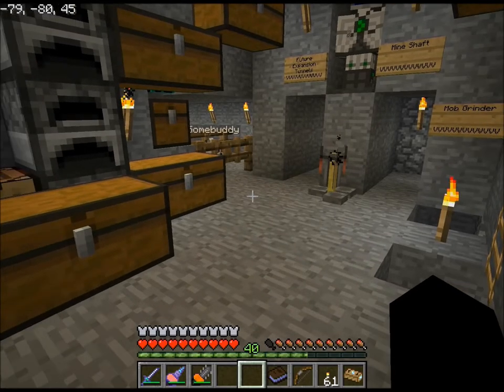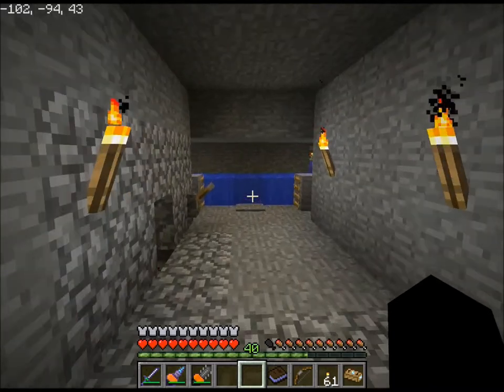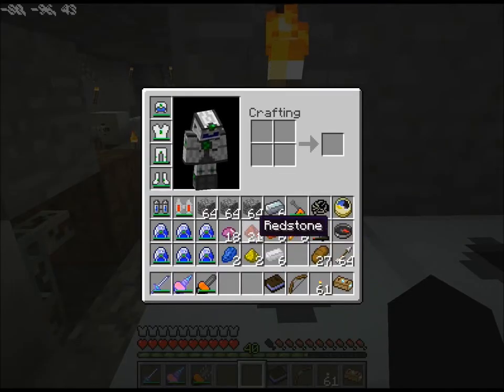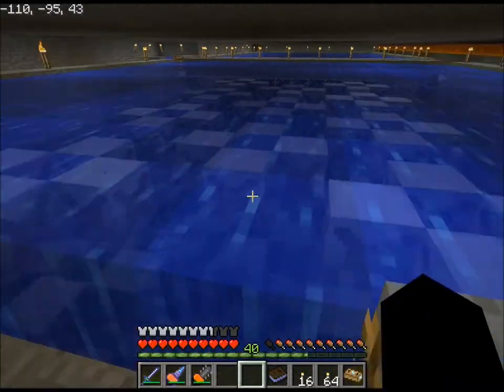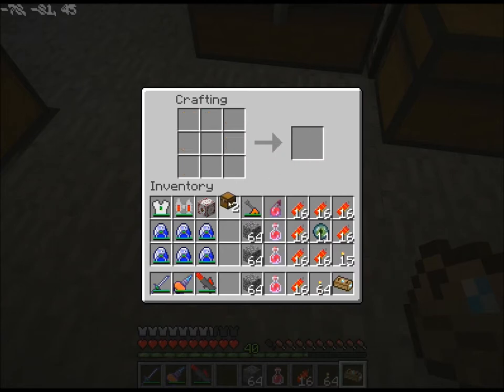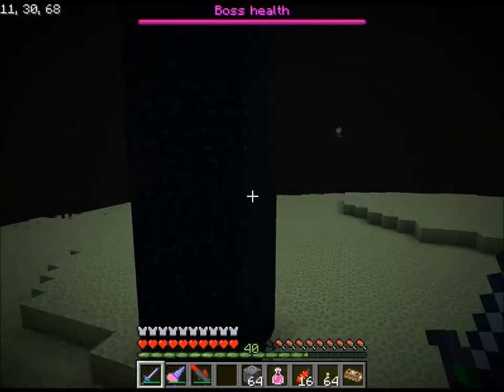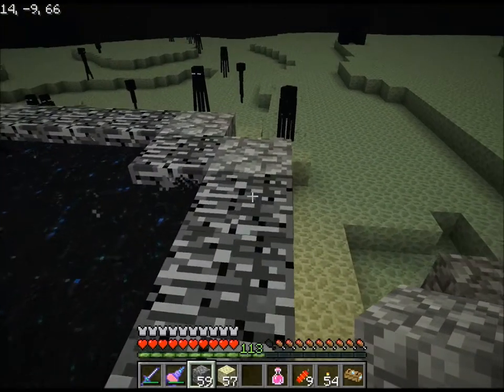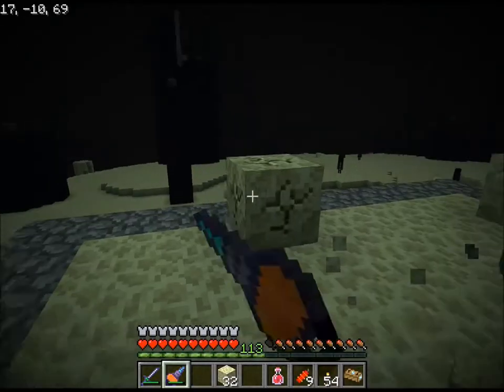Minecraft Lets Play Part 44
To The End!

Seed/Mod Info

I used this seed:

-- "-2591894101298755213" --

I use Modloader, Floodgate, Spawner GUI, Recipe Book, and Armor Stand

NOTE: Recipe book no longer reads the IC2 recipes so I installed Craftbook to replace it.

Craftbook / Craftguide

Quite useful

I use Portable Workbench, Timber!, and Hidden Doors.

BuildCraft

Useful+Fun=Awesome

Controlpack

Very useful.

AtomicStryker's Ropes+ mod

A combined and enhanced version of 3 similar mods including SDK's grappling hook mod.

Zippinus's Advanced Machines mod

DISABLED MODS

Disabled due to incompatibility with Industrial Craft 2

NEW MODS

Craftbook / Craftguide

Quite useful